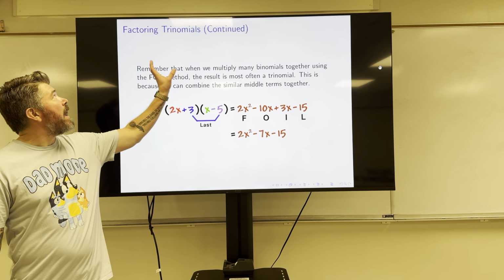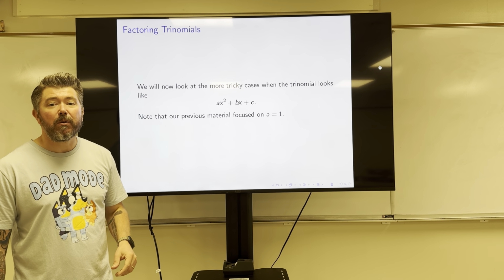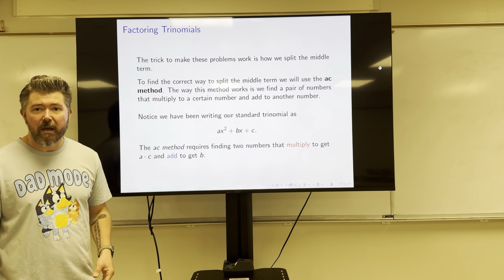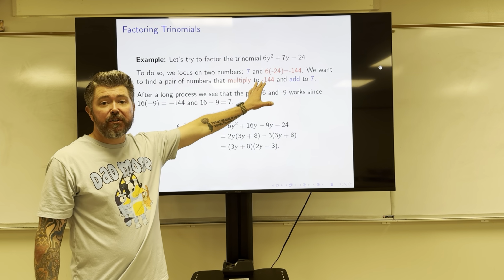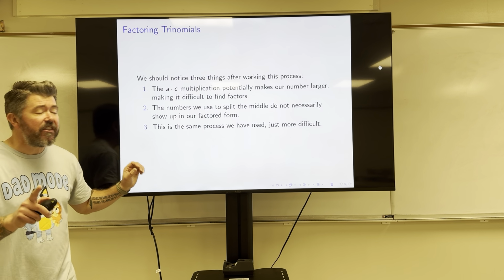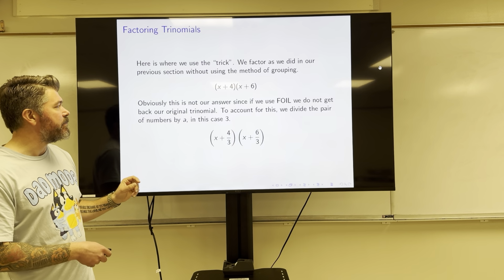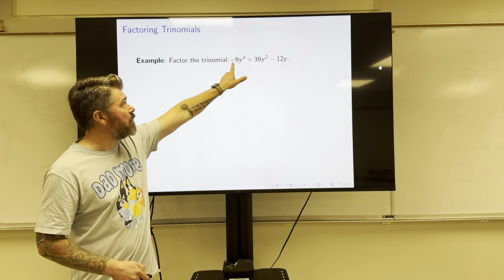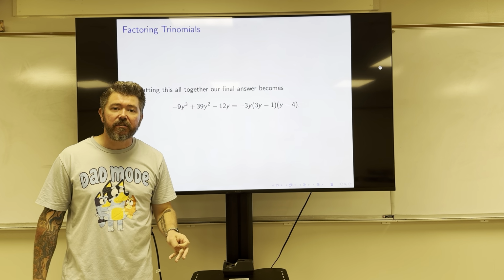Factoring Trinomials General Case